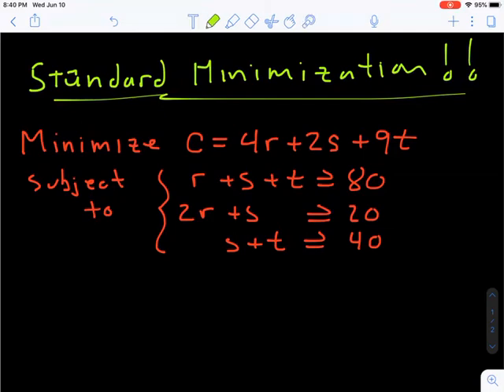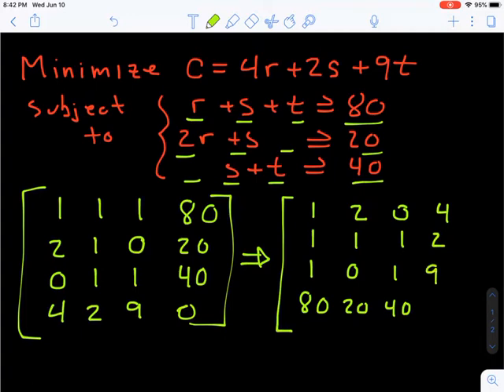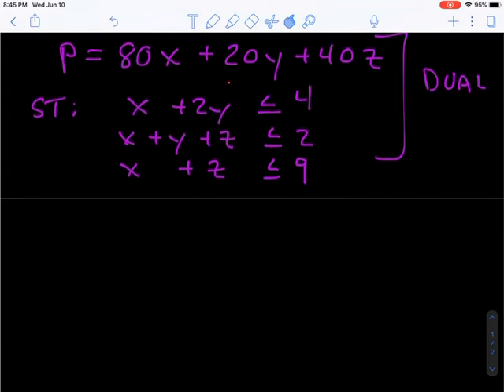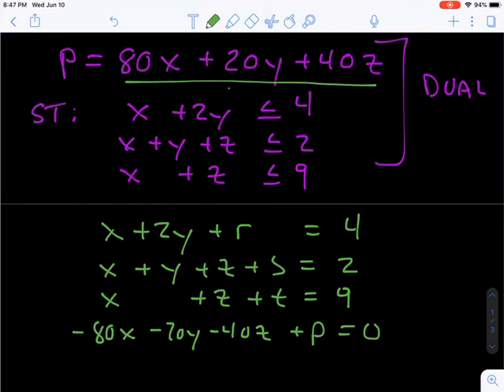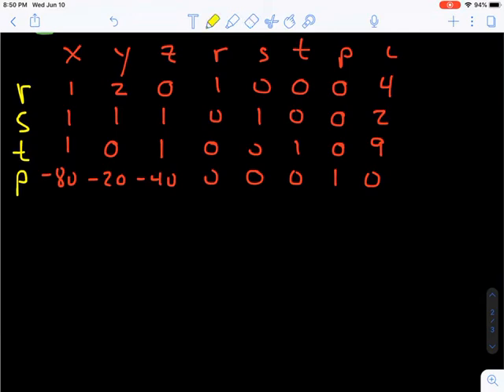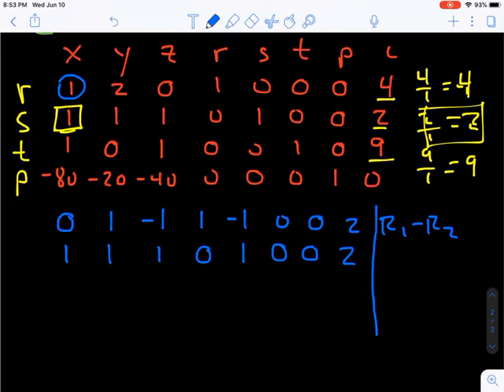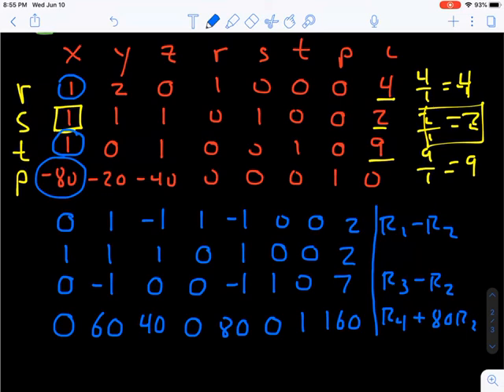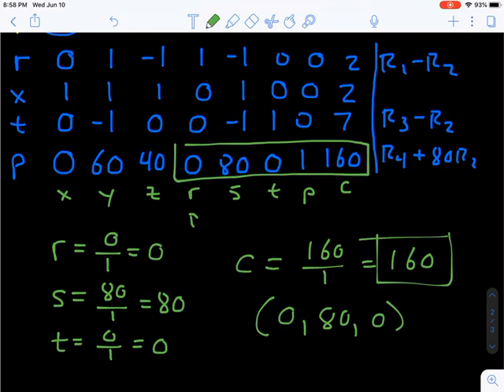Linear Programming-Standard Minimization Example